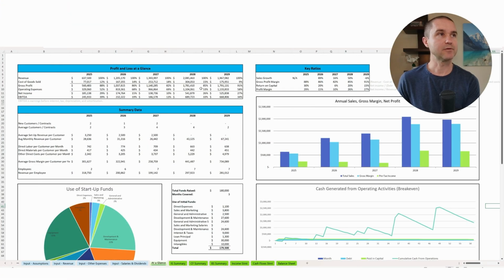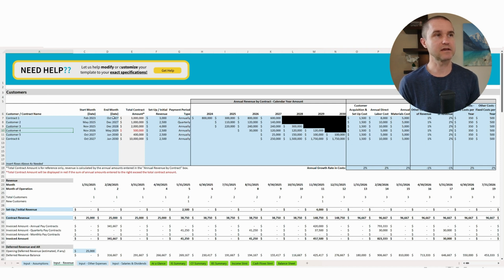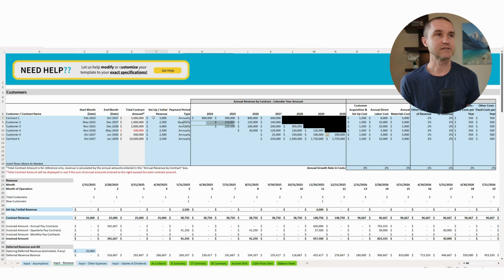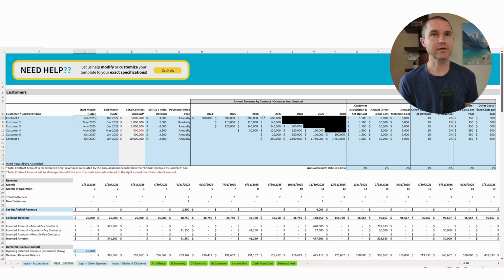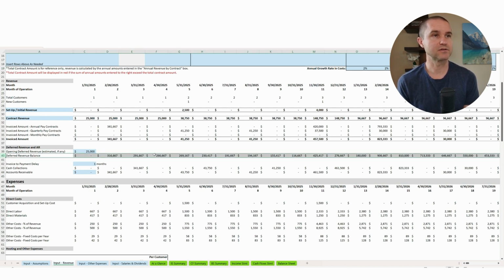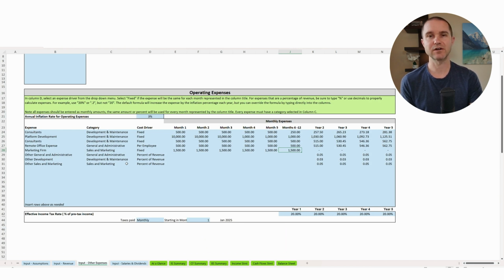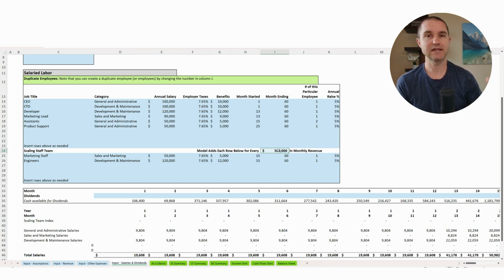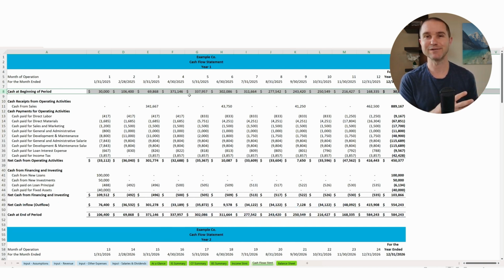How to Create Financial Projections for a Contract-Based Business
Are you running a contract-based business and struggling to make sense of your cash flow projections? With varying contract lengths, amounts, and timelines, forecasting your financials can feel overwhelming. How do you create a solid set of projections that account for these variables over the next year or beyond? This video will guide you through a template built specifically for businesses like yours, helping you visualize and manage your financial future.

00:00 Introduction to the Projection Template
02:05 - Overview of the Projection Financial Outputs
02:35 Navigating Input Assumptions
04:25 Calculating Revenue Projections
15:43 Planning for Operating Expenses
17:11 Adding Employee Salaries & Owner Draw